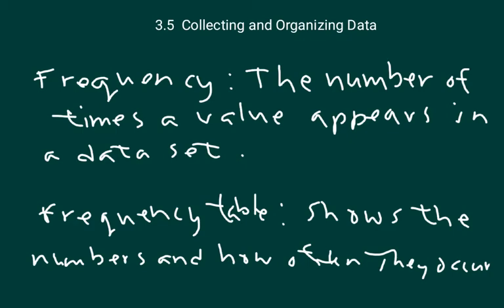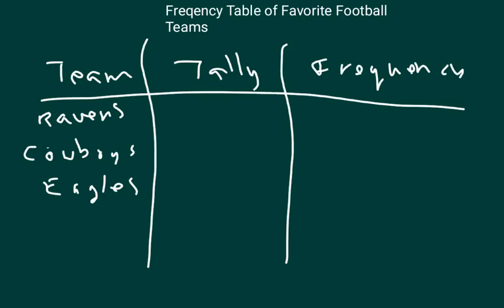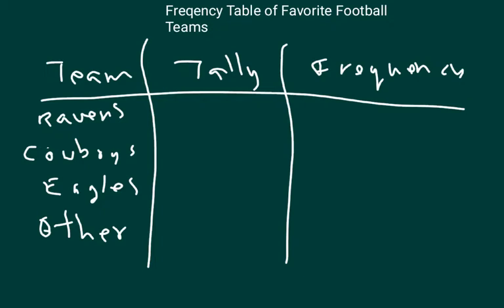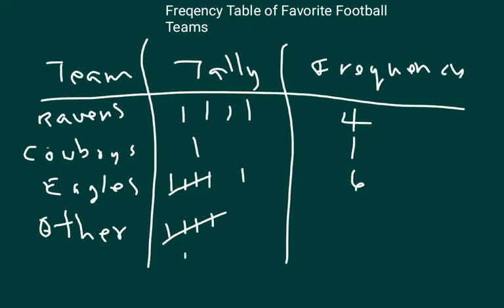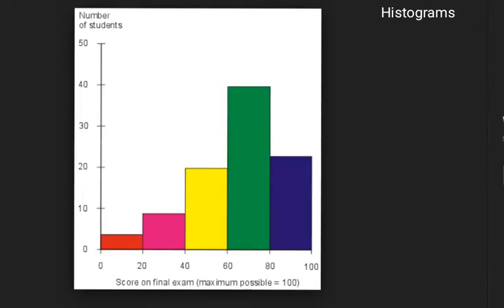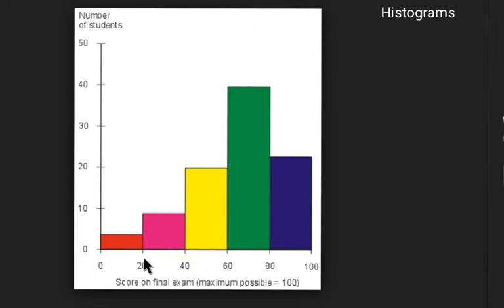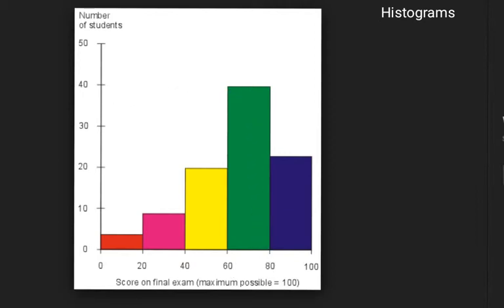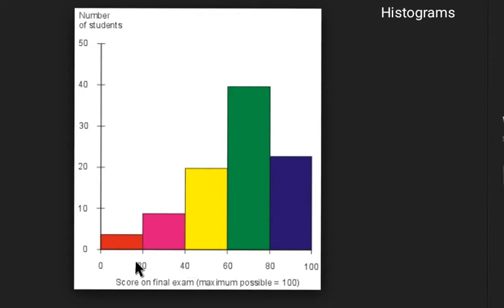Prealgebra 3.5 Collecting and Organizing Data